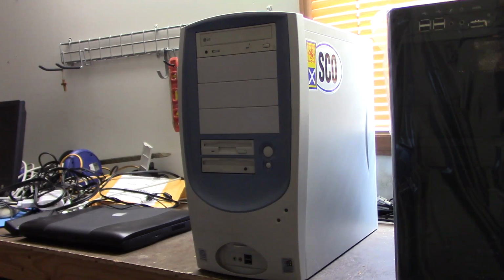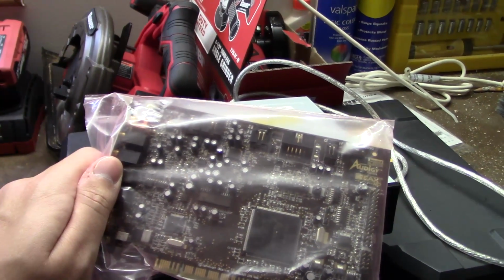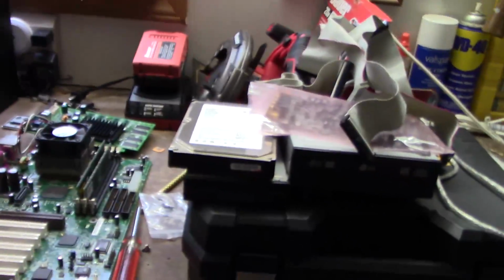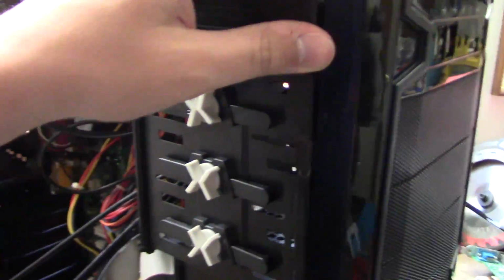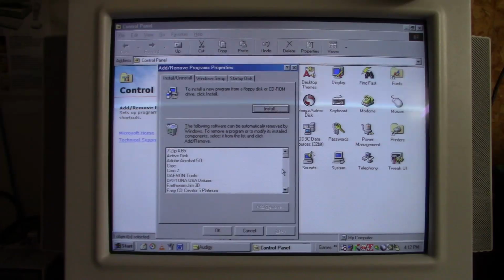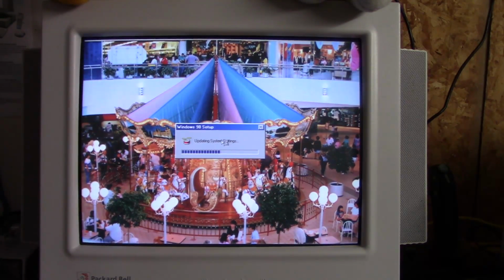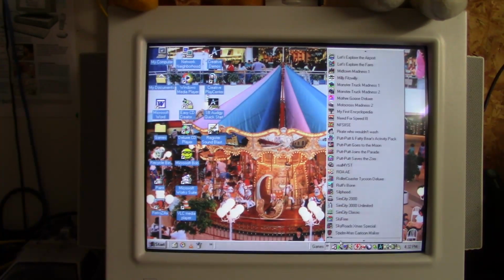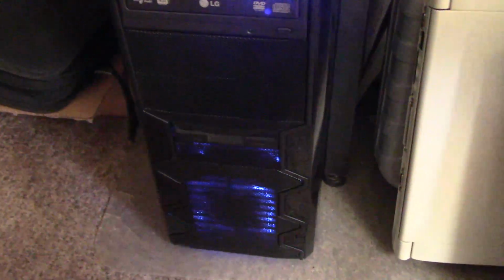Carolina Flyer New Case & Sound Card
In this video, we move my Carolina Flyer Windows 98 custom computer into a new black case and install a Sound Blaster Audigy sound card.